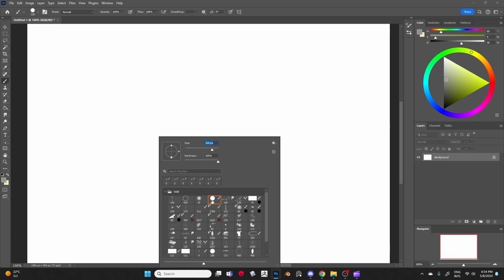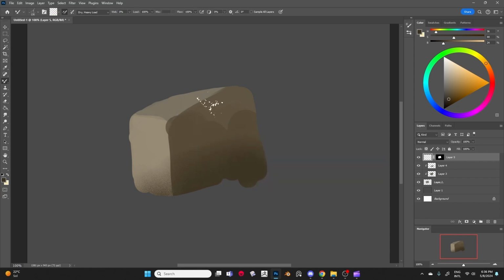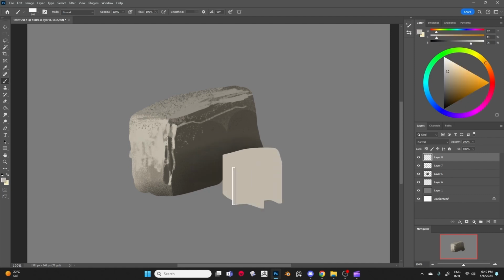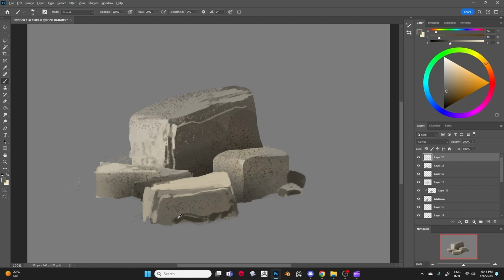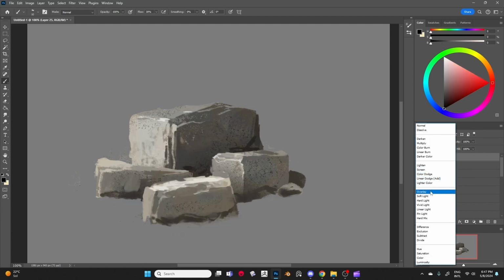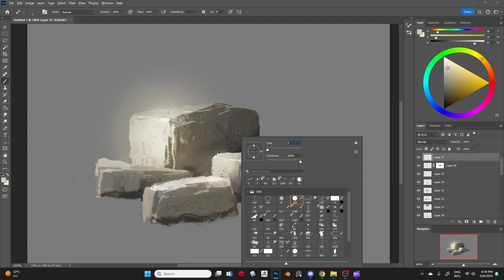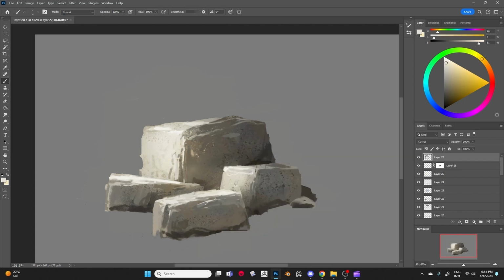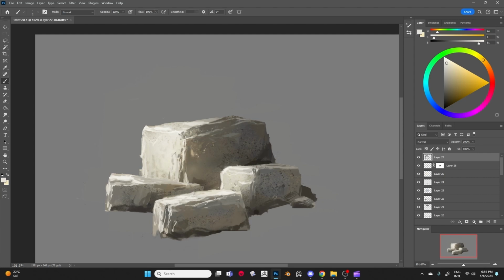Mastering Concept Art: Painting Rocks #1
Hello Youtube, my first painting video is here, i explain my process on painting rocks for videogames, this is only the first part. more to come.